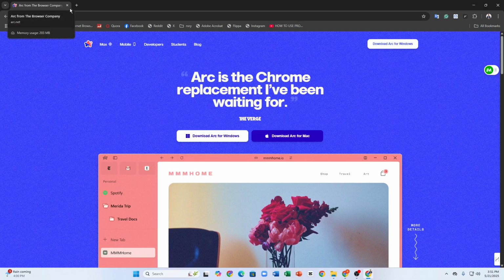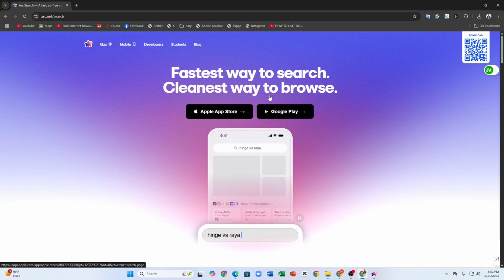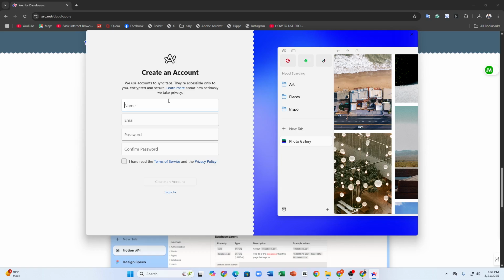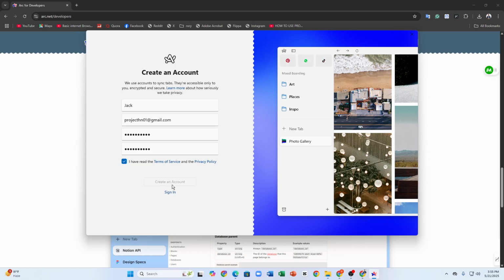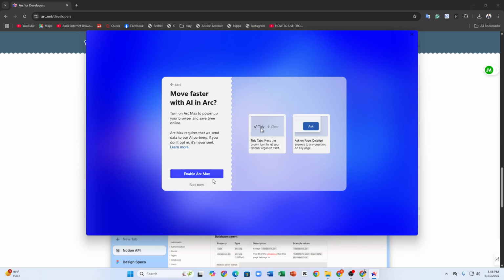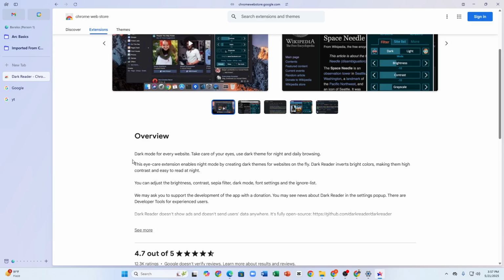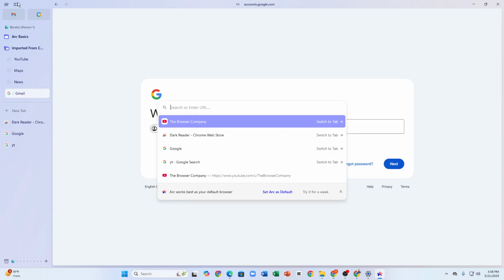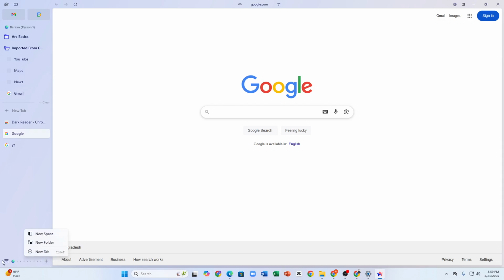Arc Browser Tutorial How To Use Arc Browser - 2025 | For Beginners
- In this video, we give you a complete Arc Browser tutorial where you'll learn how to use Arc Browser efficiently, explore its unique features, and see why it's one of the most innovative web browsers available today. Whether you're switching from Chrome, Firefox, or Safari, this guide will help you get started with Arc and boost your productivity.